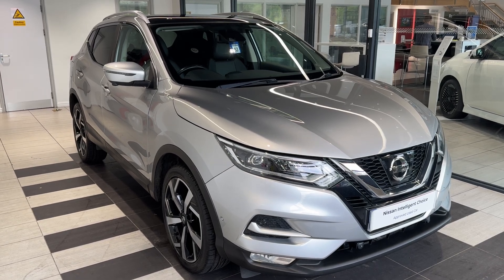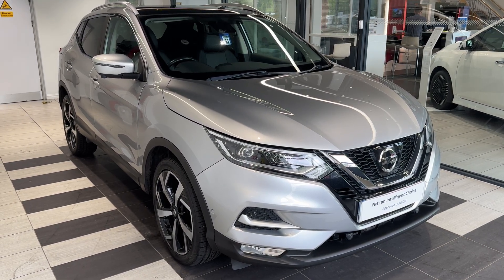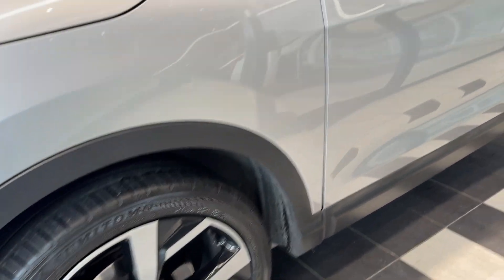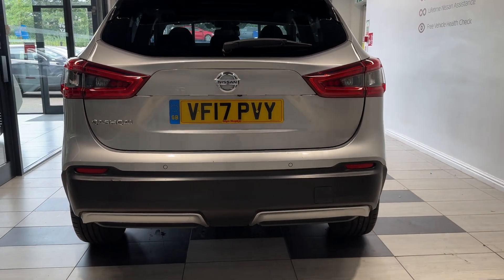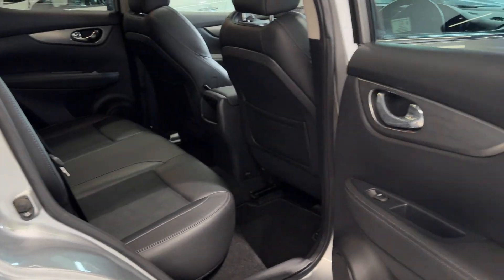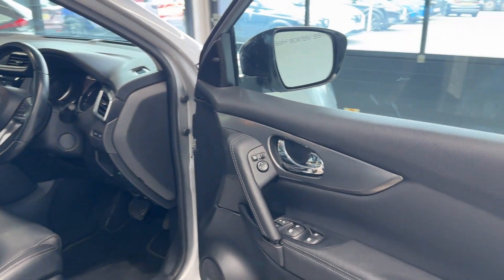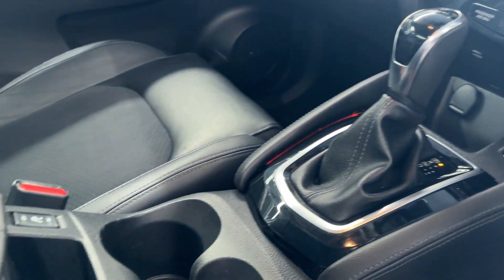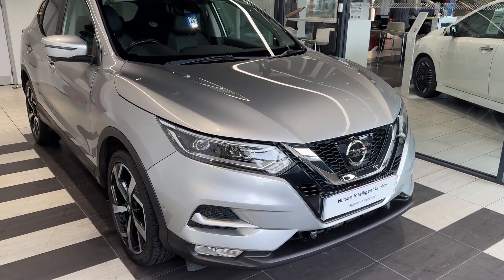Nissan Qashqai 1.6 dCi Tekna SS CVT